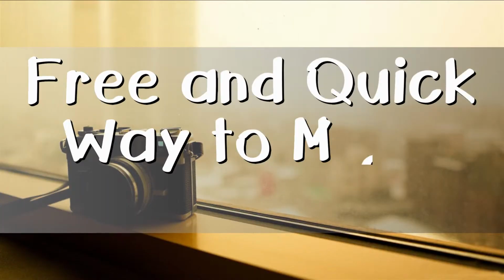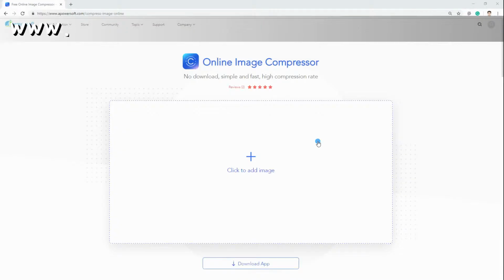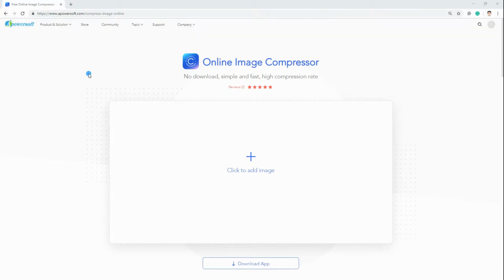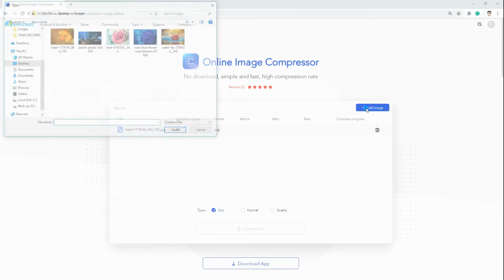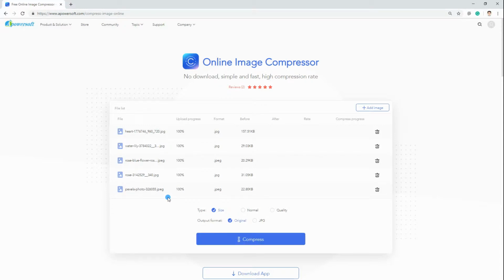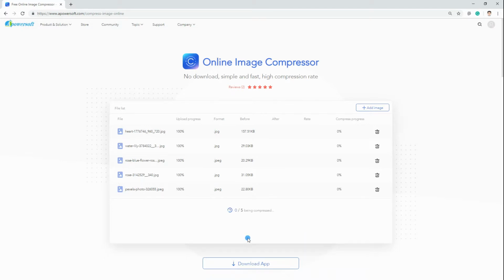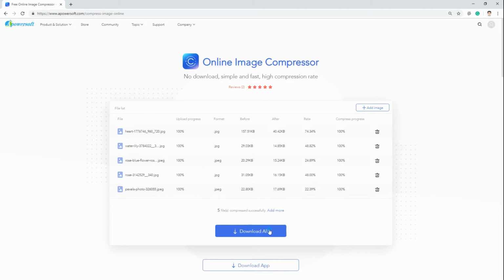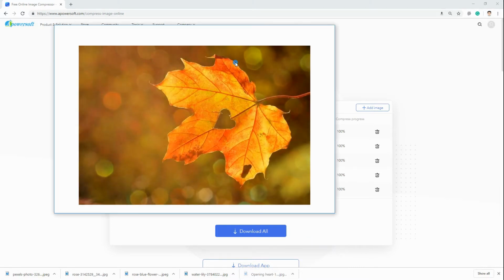Free and Quick Way to Make a JPG Smaller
If your JPG file size is too big and you can’t send or share it, please check this video tutorial. It is super easy to compress an image file with this Online Image Compressor.